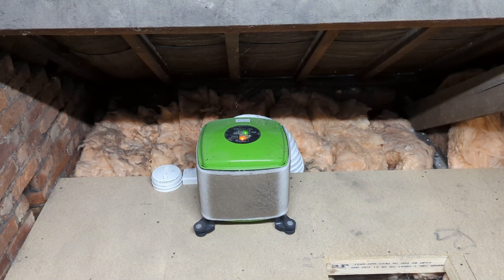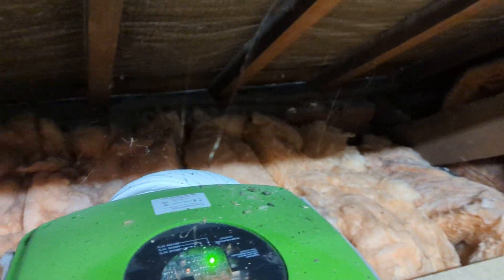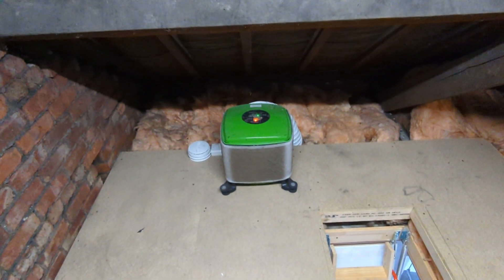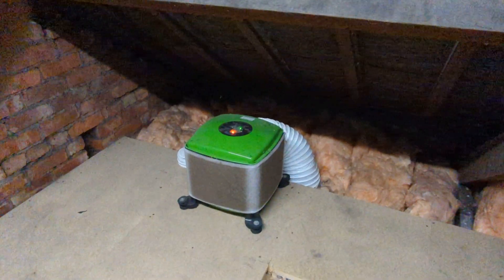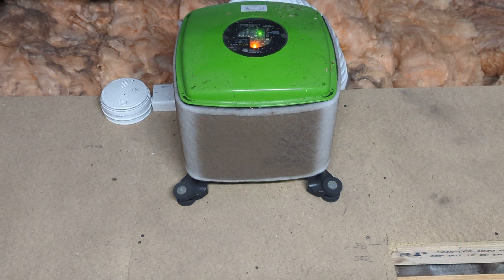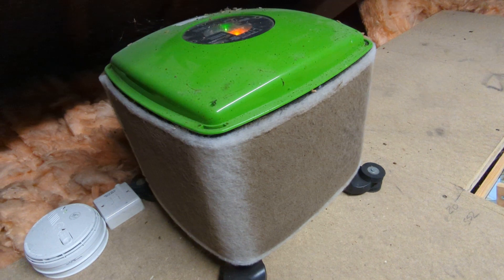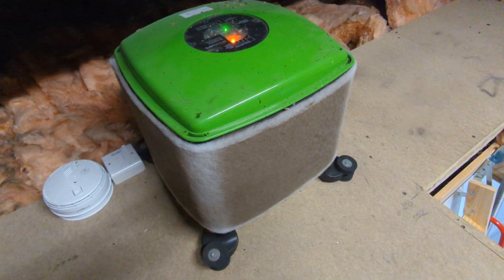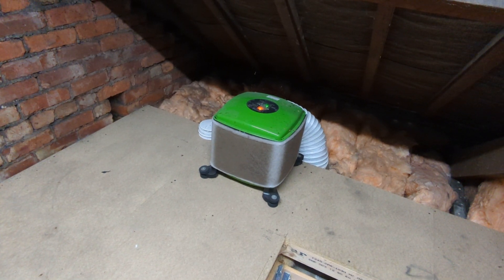Positive Input Ventilation (PIV)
I suspect that we are going to come across PIV'S more often when carrying out surveys so I just wanted to share this for the benefit of the less experienced surveyors.